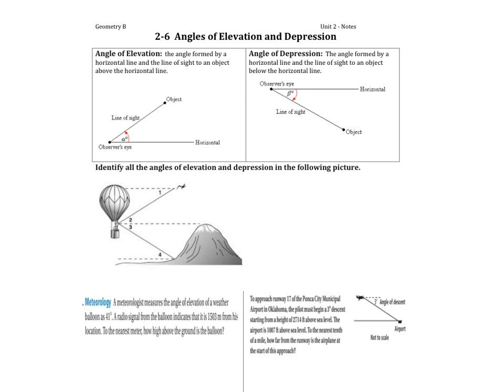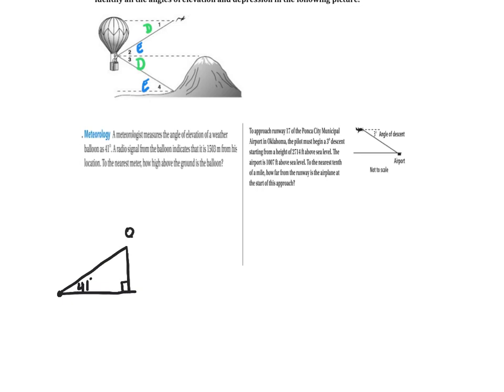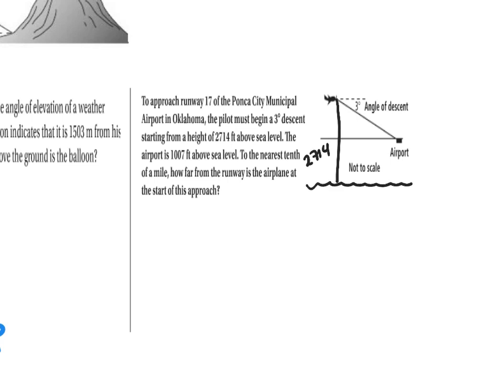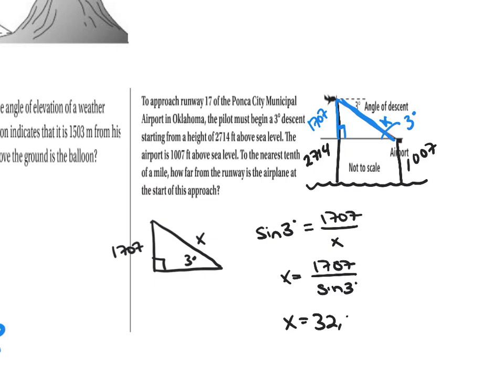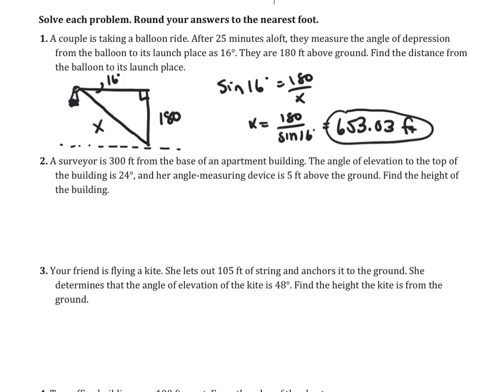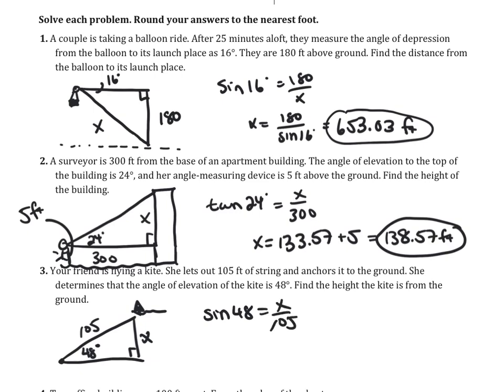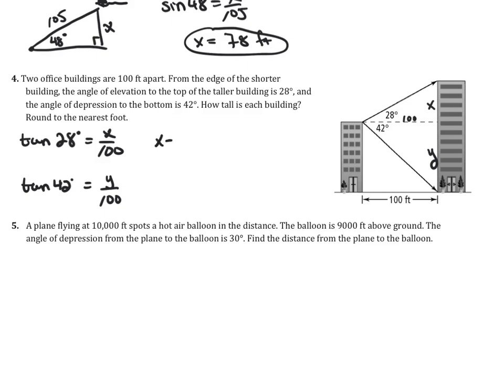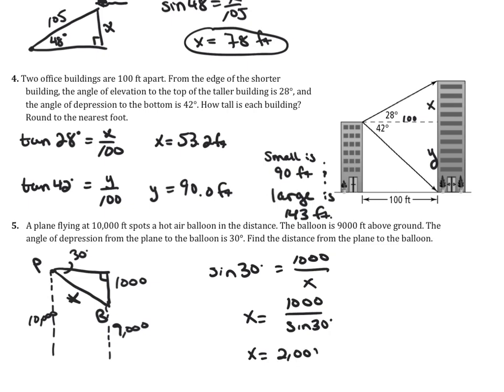Geo Notes 2-6